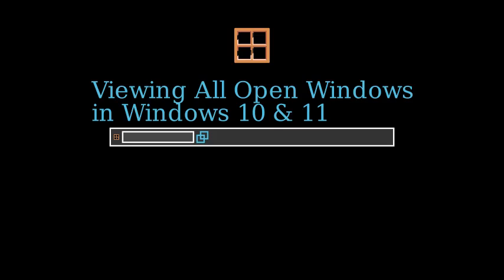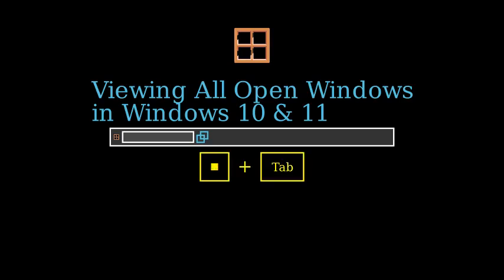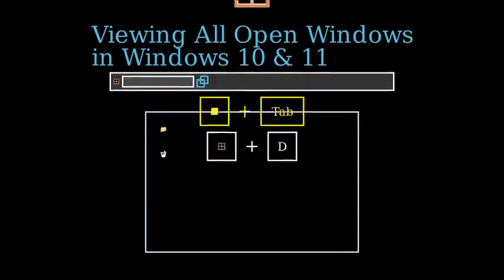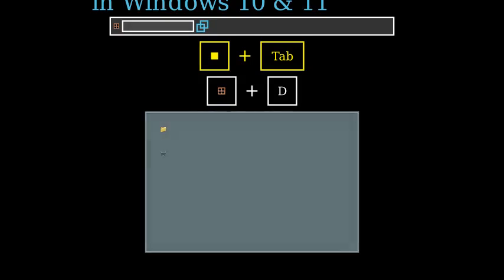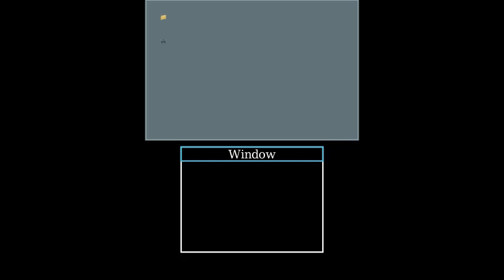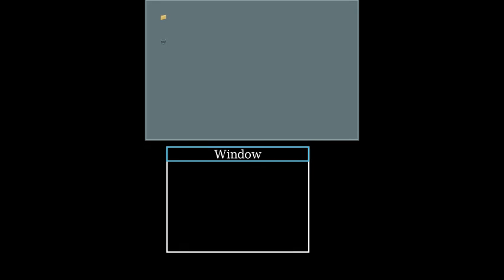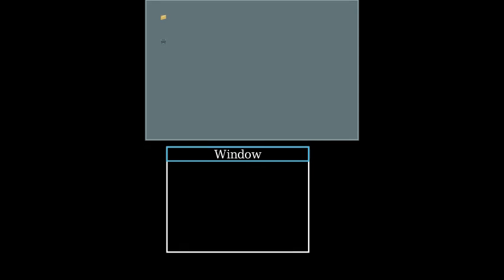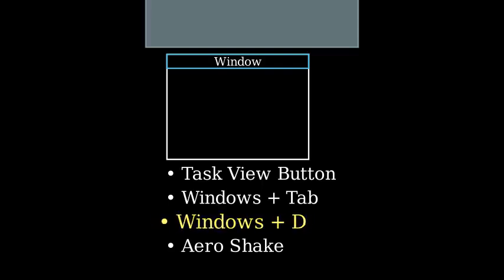How to See All Open Windows at Once on Windows 10 and 11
To see all open windows at once on Windows 10 and 11, follow these steps:

1. **Using Task View**:
   - Press the **Windows key + Tab**.
   - This will show you all your open windows in a grid layout.
   - You can click on any window to switch to it.

2. **Using Alt + Tab**:
   - Hold down the **Alt key** and press **Tab**.
   - A thumbnail view of all your open windows will appear.
   - Keep pressing **Tab** to cycle through the windows and release **Alt** to select one.

3. **Using Snap Assist** (Windows 11):
   - Hover your mouse over the maximize button in any window to activate Snap Assist, showing different layout options to organize your open windows.

These methods will let you see and switch between all open windows quickly.